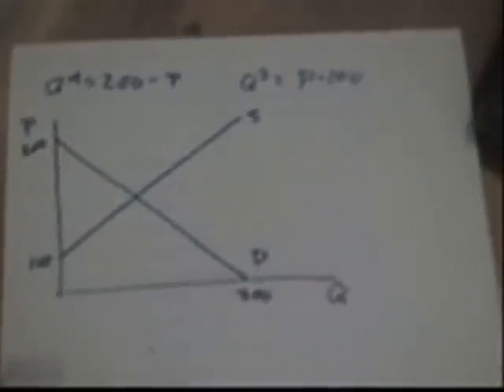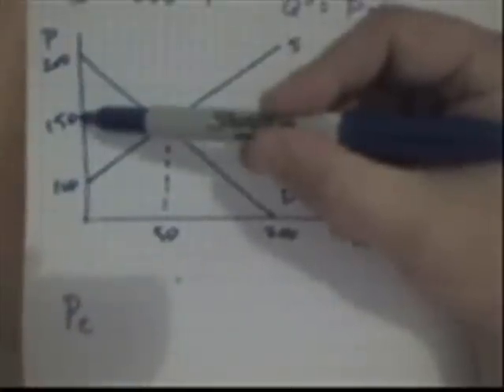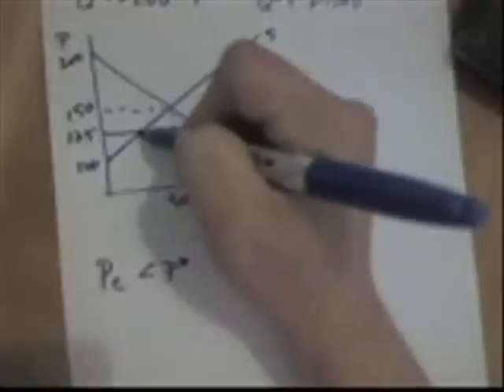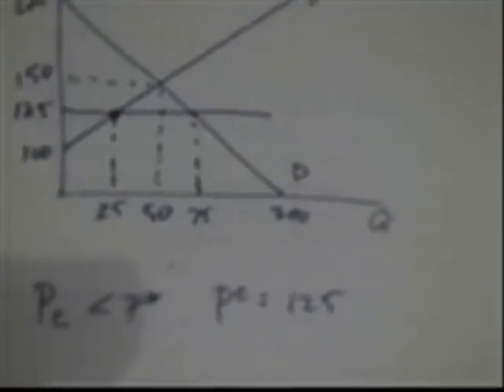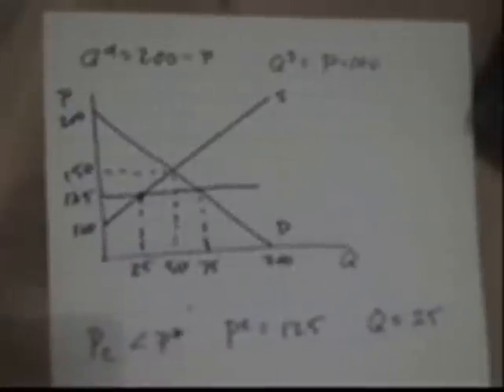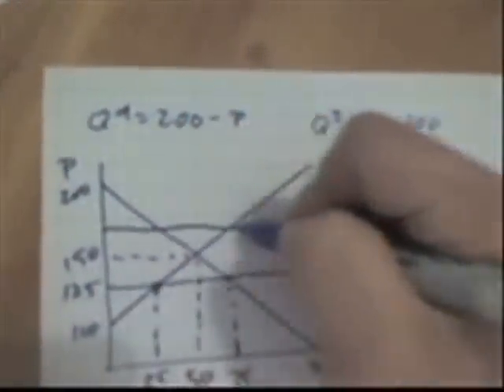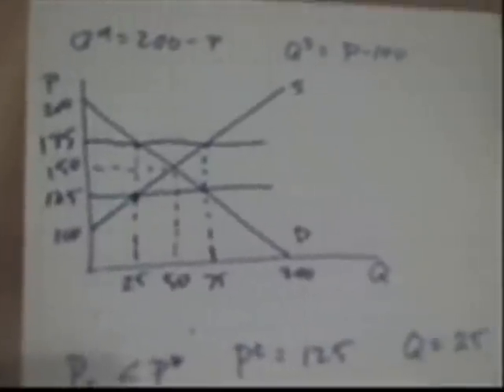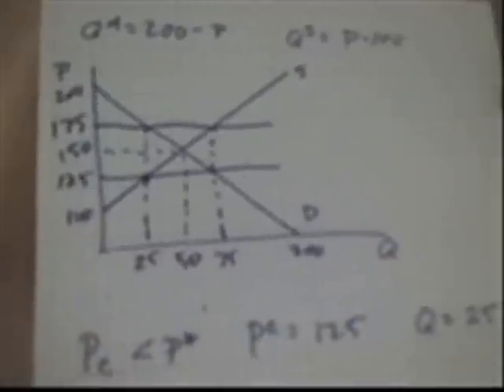floors and ceilings.wmv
Solving for traded quantities with price floors and ceilings. The demand curve is Qd = 200-P. The supply curve is P-100. The price floor is 175. The price ceiling is 125.